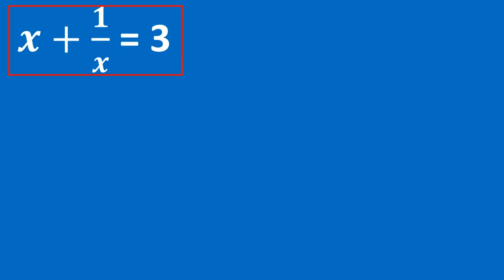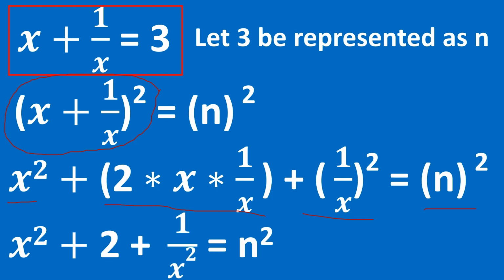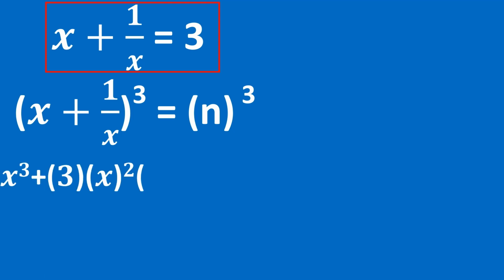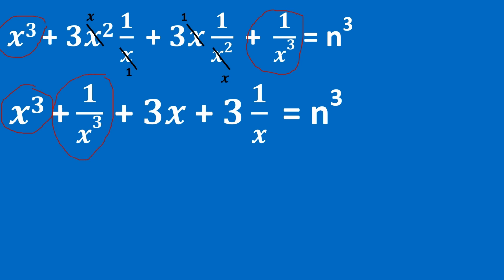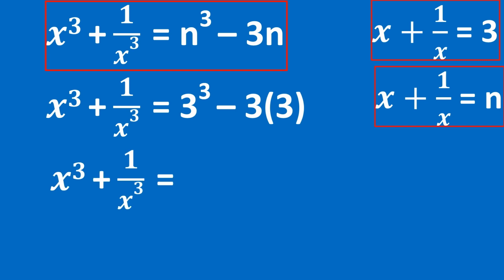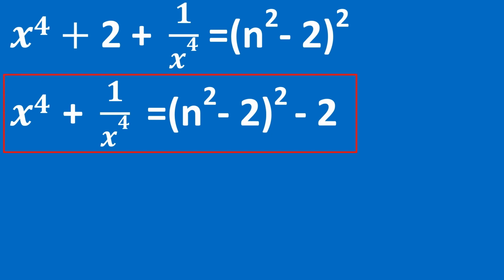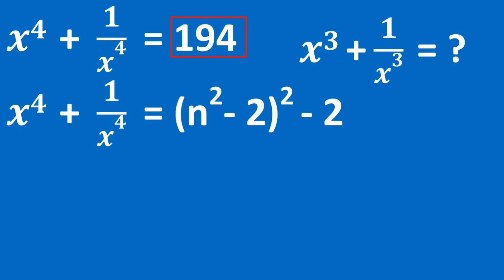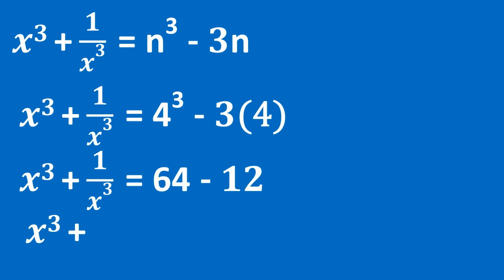CAN YOU FIND THE ALGEBRAIC RELATIONSHIP BETWEEN X+1/X, X^2 + 1/X^2, X^3 + 1/X^3, X^4 + 1/X^4 ?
THE ALGEBRAIC RELATIONSHIP BETWEEN X+1/X, X^2 + 1/X^2,  X^3 + 1/X^3,  X^4 + 1/X^4  IS ESTABLISHED FROM SCRATCH AND ALSO VALIDATED WITH AN EXAMPLE